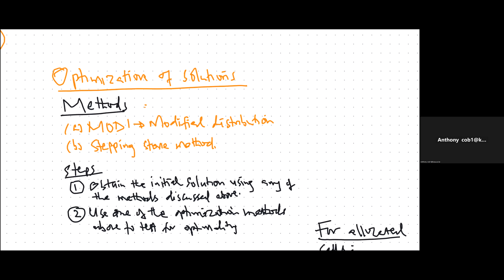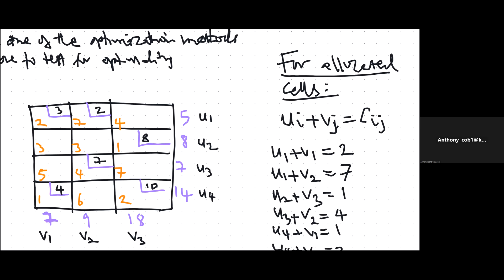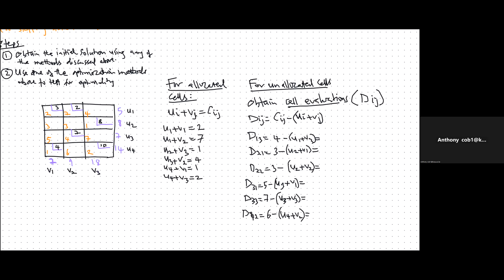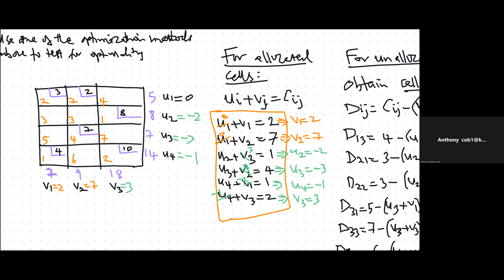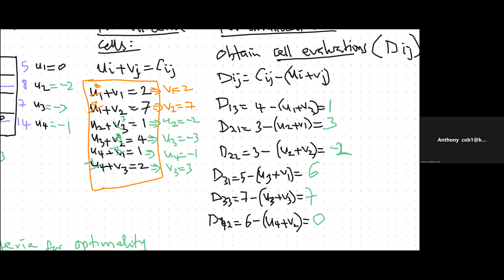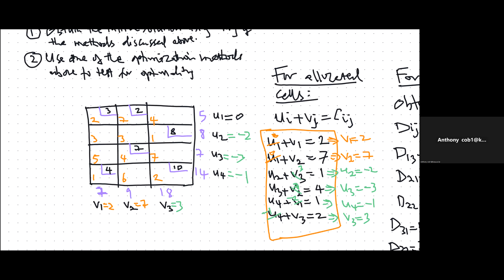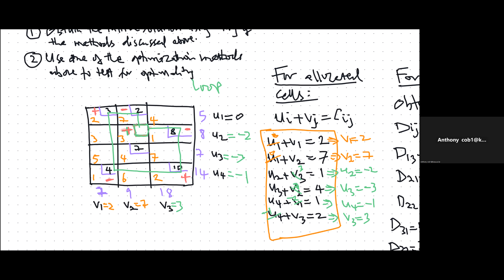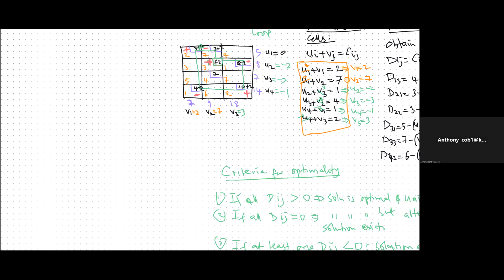Transportation Problem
Optimization-MODI Technique